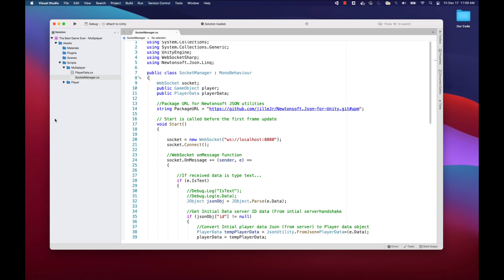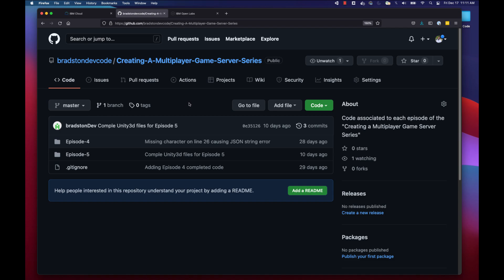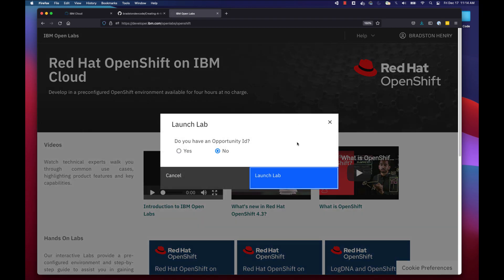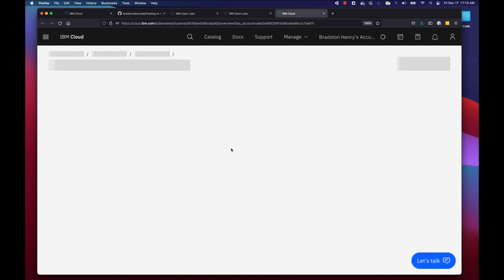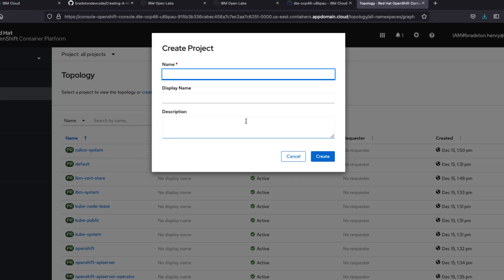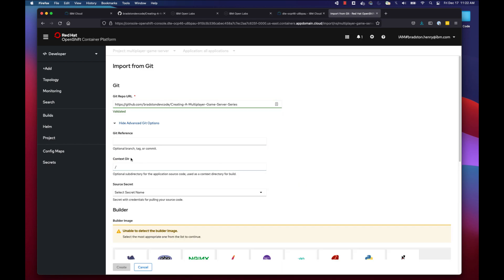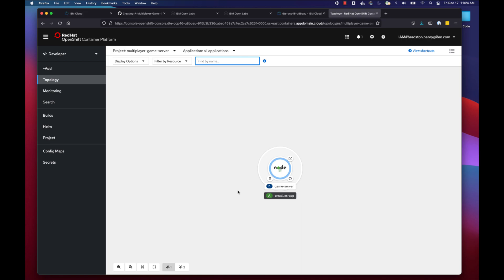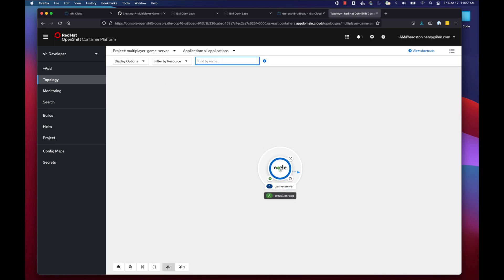Deploy Our Multiplayer Game Server to Red Hat OpenShift | Creating a Multiplayer Game Server - Ep. 6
In this episode we deploy our multiplayer game server to Red Hat OpenShift. We will walk through the step-by-step process of taking our local Node WebSocket game server from our local machine to the Cloud.

This is Episode 5 in a series of videos covering how to make a Multiplayer game server using Unity3D and Red Hat OpenShift.

Special Thanks to Kyle Smith for creating the Title Cards for this series!

Timestamps

00:00 Intro
00:30 How Far We’ve come?
01:10 Recap on Socket Code
01:50 Prerequisites for Deploying to RHOS
03:13 Provisioning a Red Hat OpenShift Environment
04:46 Accessing our Red Hat OpenShift Environment
06:52 Creating our RHOS Project
08:20 Importing our Game Server Code from Git
11:10 Deploying our Game Server to RHOS
11:54 Verifying Successful Deployment of Game Server
12:31 Retrieving Game Server Link Address
13:09 Connecting RHOS Game Server to Unity Game
13:50 Verify Successful Game Server Connection
15:34 Wrap-up
15:45 What’s Next